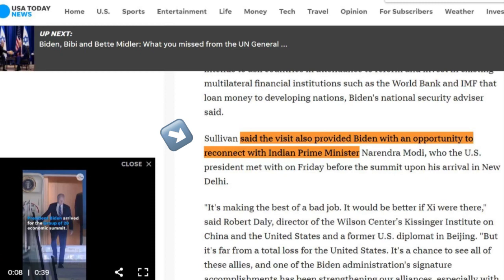Common Mistakes in English (Part 1)- Omission of Prepositions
In this enlightening episode of @yourlanguageclass  we're diving deep into the fascinating world of English grammar, and oh boy, do we have a topic that's both challenging and oh-so-common: "Omission of Prepositions with Verbs."

🌟 Have you ever found yourself baffled by sentences like "She asked my book" or "He disposed all his property"? 🌟

If you have, you're not alone! The omission of prepositions with verbs is one of the most common pitfalls that English learners often stumble upon. But fear not, because we're here to unravel this linguistic mystery and equip you with the knowledge you need to communicate with confidence.

🧐 What's the Deal with Prepositions?🧐

Prepositions are those tiny yet crucial words that link various elements within sentences. They are the unsung heroes of English grammar, guiding us through the intricate dance of communication. But sometimes, they go missing in action, leaving sentences sounding incomplete or downright confusing.

Understanding the nuances of prepositions with verbs isn't just about avoiding embarrassing slip-ups; it's about becoming a more effective communicator. Once you grasp these concepts, you'll express yourself more clearly and eloquently. Plus, you'll gain a deeper appreciation for the rich tapestry of English language usage.

But this video isn't just about us talking to you; it's about building a community of English learners. Share your thoughts and experiences in the comments below. Have you encountered similar preposition-related mistakes? Let's learn from each other and grow together.

Remember, learning from common mistakes is a vital part of language acquisition. By recognizing and rectifying these errors, you're paving the way for fluency and precision in your English expression. Don't let these mistakes fossilize into habits that are hard to break!

So, buckle up for a riveting exploration of English grammar. This video is just the beginning of our journey together. Make sure to subscribe, hit that notification bell, and stay tuned for future episodes where we'll unravel more language mysteries and equip you with the tools you need to master the art of English communication.

🔑 Key Takeaway: Prepositions Matter 🔑

In English, prepositions are like the secret ingredients that add flavor and depth to your sentences. By mastering them, you're not only preventing common mistakes but also enhancing your language skills. So, join us in this exciting journey towards English proficiency!